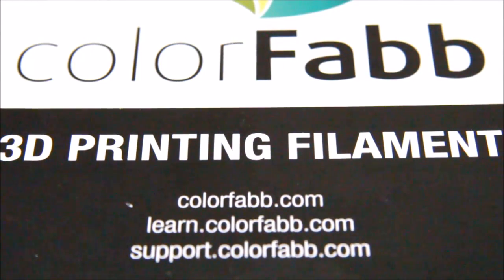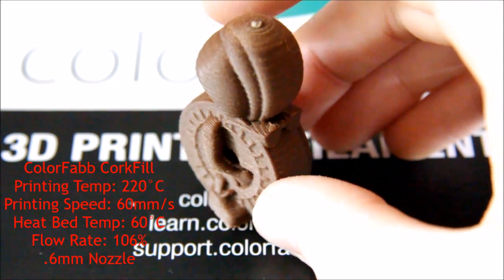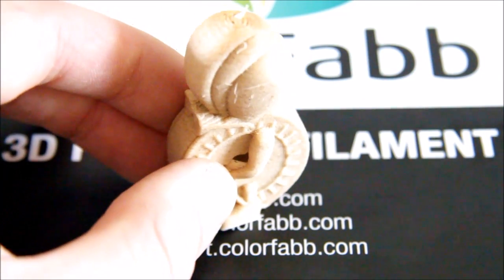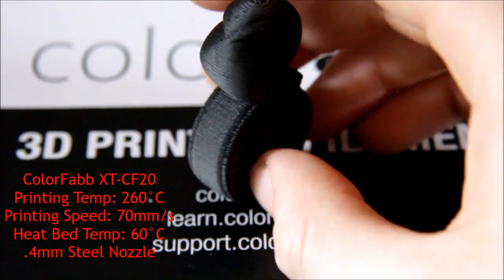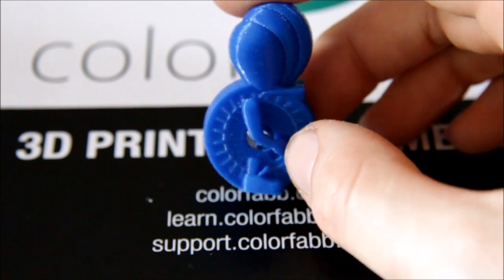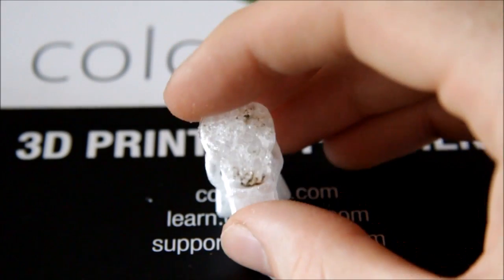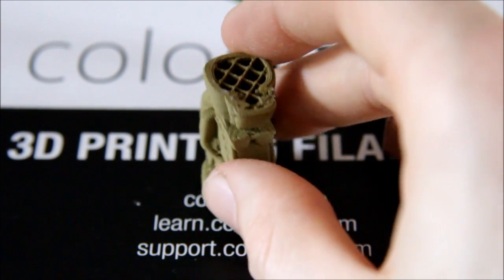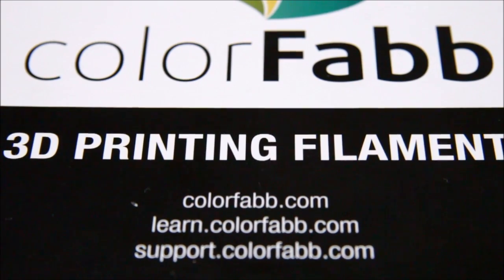ColorFabb Filament Selection Review (With prints)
My review of the "SPECIALS", nGen, XT and HT filaments from colorFabb.

More pictures will be added to the written blog post at a later date.

Thanks,

James.

Time-lapse:

Music used is by Tobu,